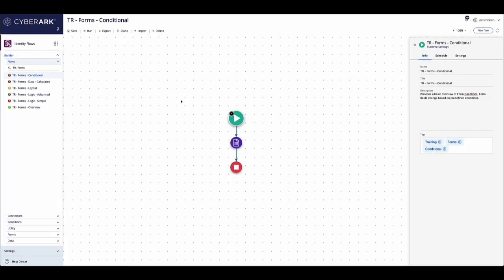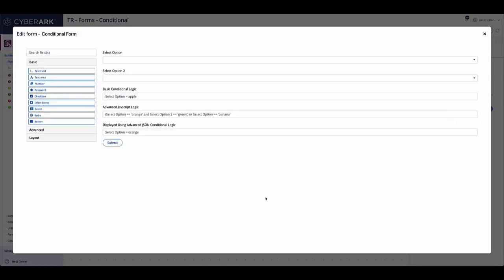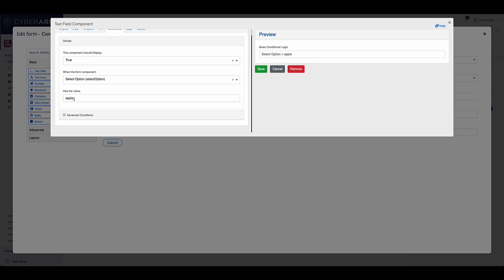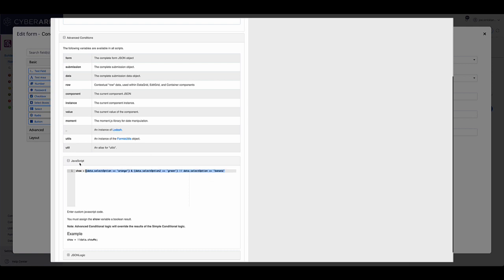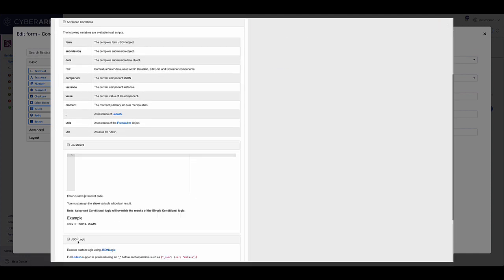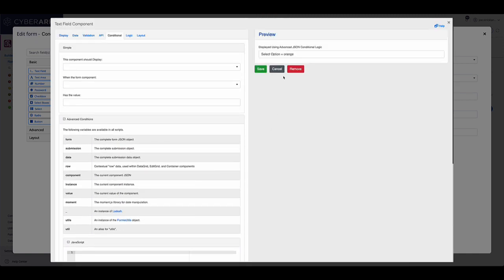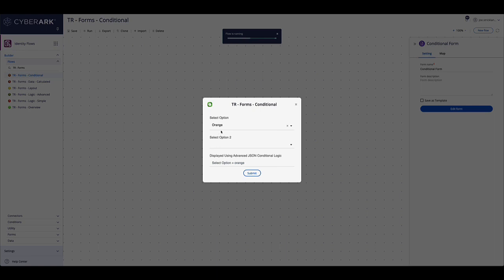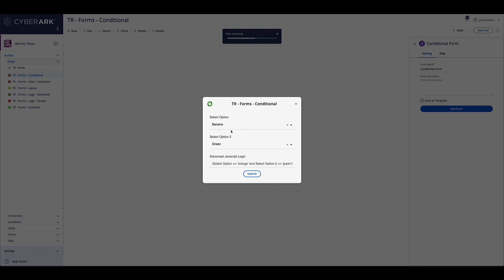CyberArk Identity Flows - Conditional forms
The video discusses the concept of conditional fields in forms. It explains three types of conditions: basic, JavaScript-based, and JSON logic-based. The basic condition depends on a single value, while the other two are used for multiple values. The JavaScript condition is defined using code, while the JSON logic condition is formatted differently but achieves the same result. The video also demonstrates how these conditions work in a form flow.